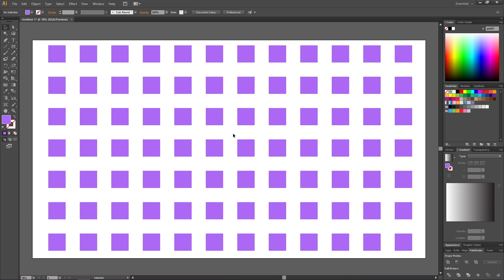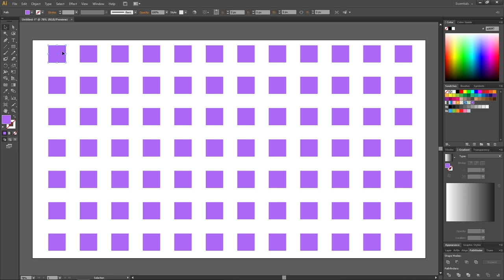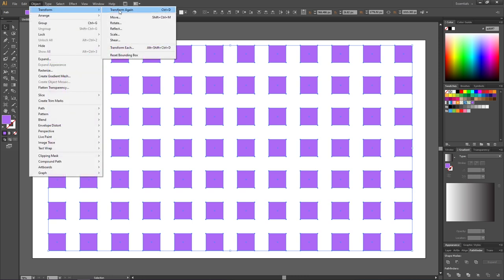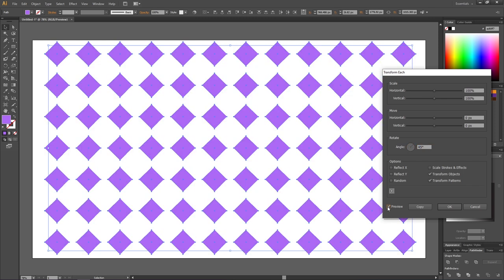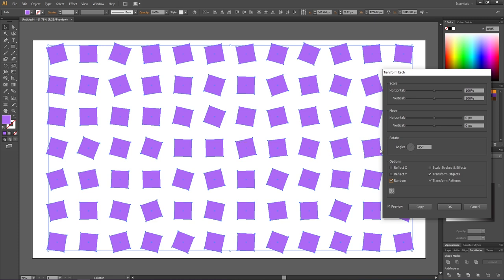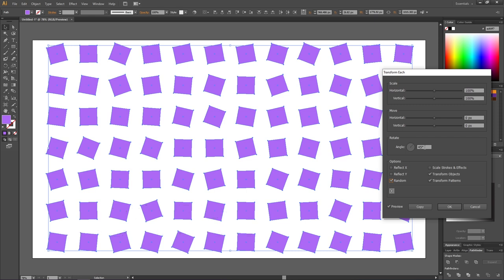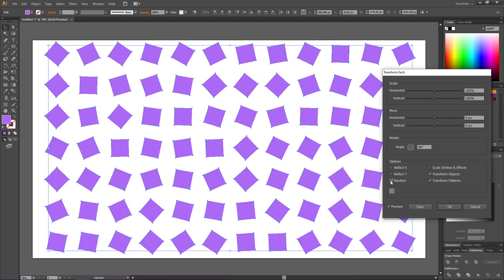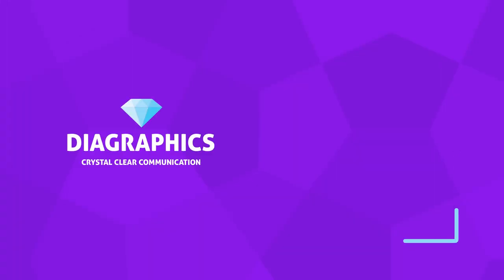How To Randomly Rotate, Scale or Move Multiple Objects In Adobe Illustrator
This is how you can rotate, scale or move multiple individual shapes ramdomly at the same time. This means you don't have to adjust every single shape one by one to make it look like they are randomly rotated, moved or scaled. This effect can give a human touch on patterns.

📒 Notes 📒

CTRL = Command
ALT = Option